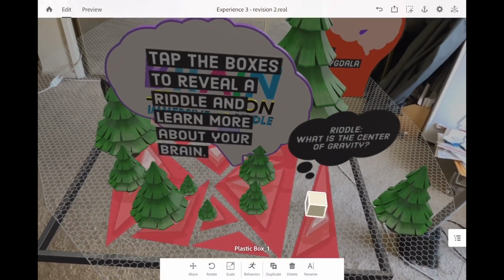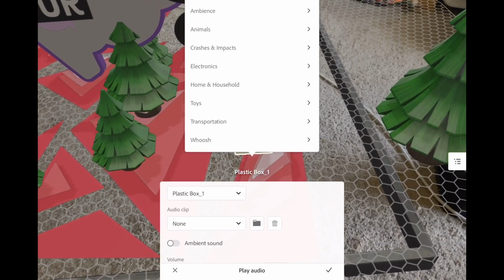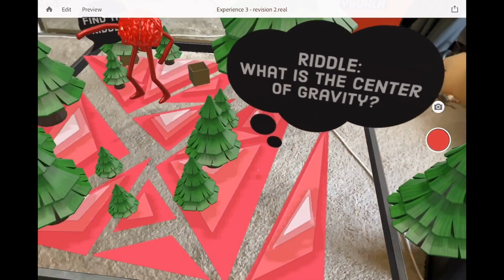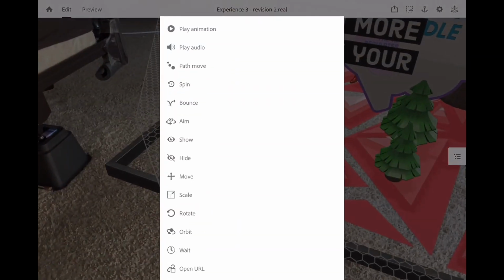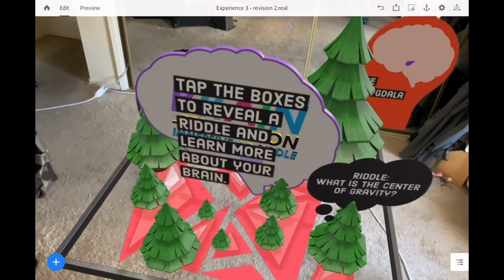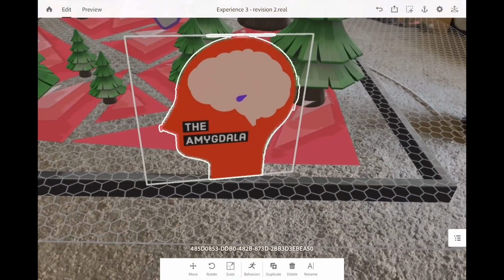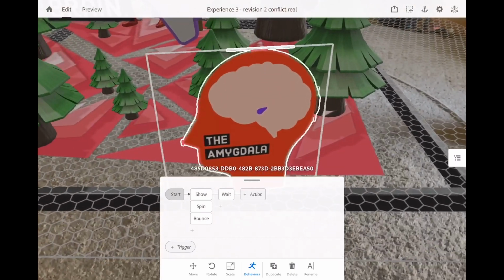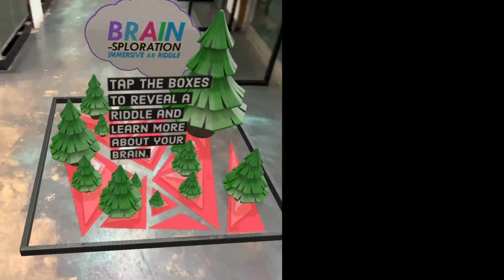Design an Augmented Reality Riddle with Adobe Aero and Don Allen III - Part 3 | Adobe Creative Cloud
Try it yourself!

In part 3 of this tutorial Don will show you how to add spatial audio to your AR experience, trigger actions based on your proximity and how to create rich animations. Follow along with as he shows you how he designed his Brain-sploration experiences!